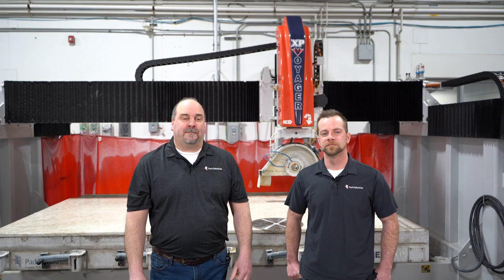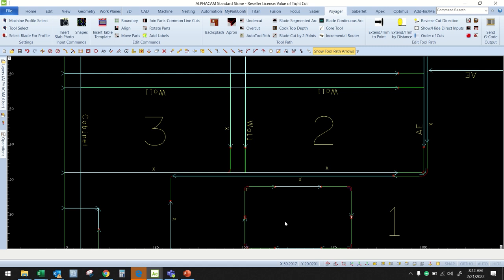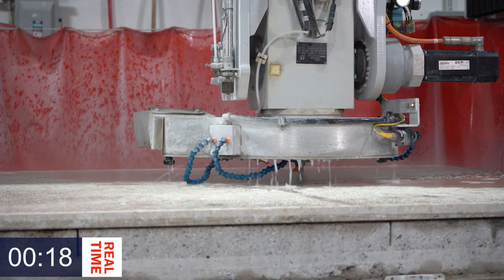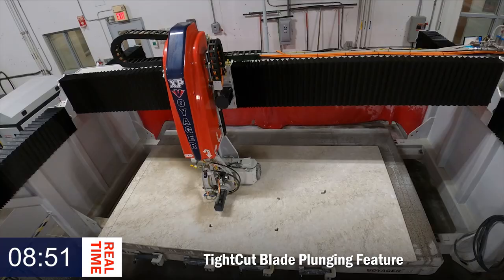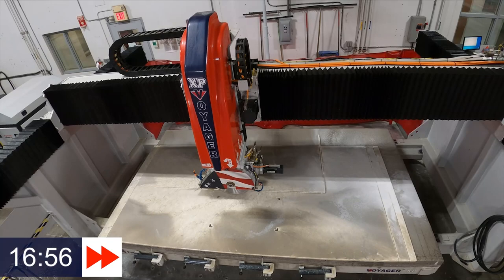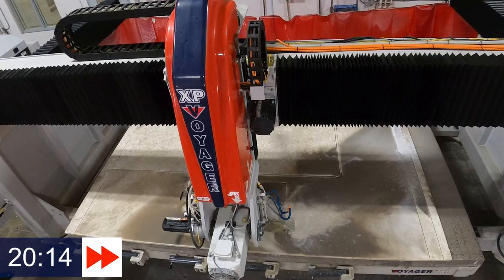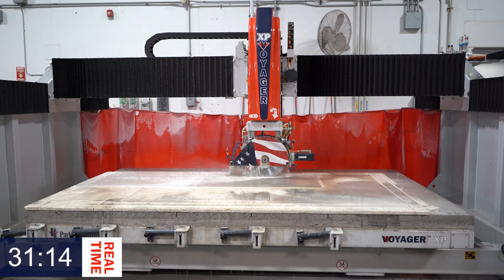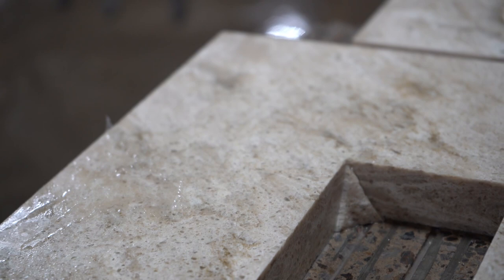Less Milling, More Material Yield with the VOYAGER™ XP CNC Saw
The VOYAGER™ XP CNC Saw can cut miters, straight cuts, and difficult materials all day long with ease and precision...but how does it work for tightly nested layouts, corners and sinks?

Rocky and Jon of Park Industries, walk you through a tightly nested program on the VOYAGER™ XP and showcase the value of the TightCut™ feature. It saves material, reduces milling time, and eliminates the need to pause your program to move parts.

Watch layout through results to see how the VOYAGER™ XP handles the test.

0:00 Intro
1:27 Layout
2:42 Incremental Routing
3:46 Blade Cutting (TightCuts)
9:00 Results